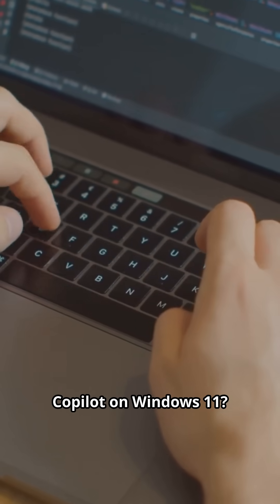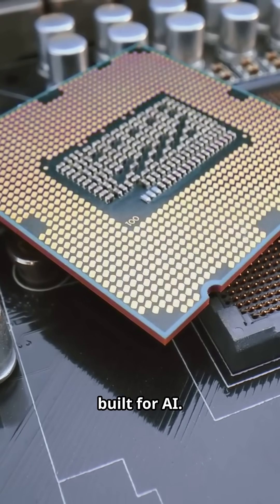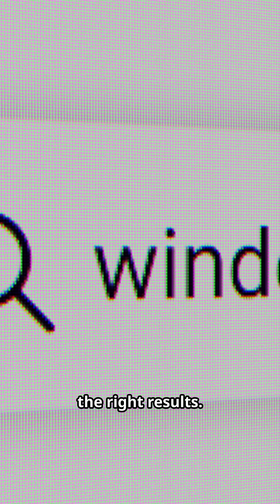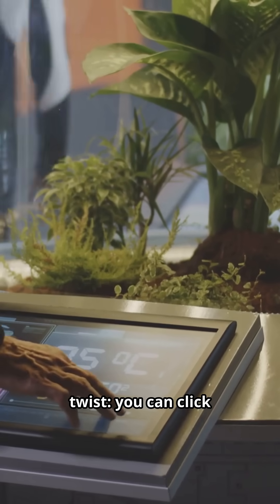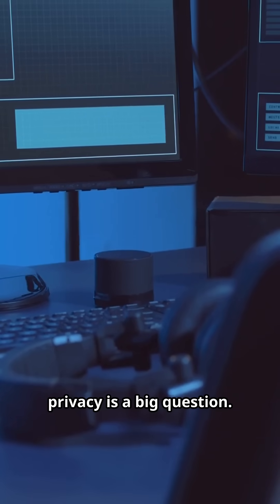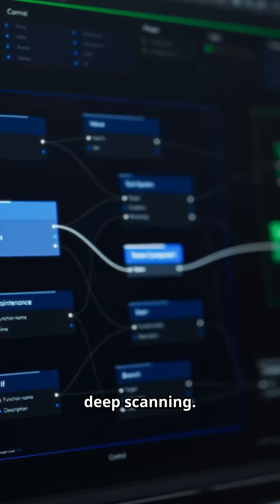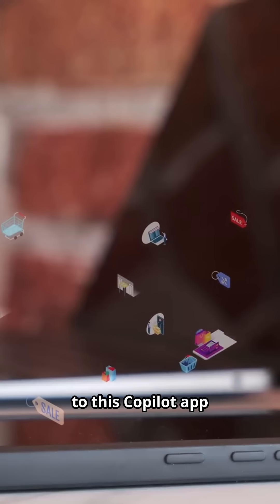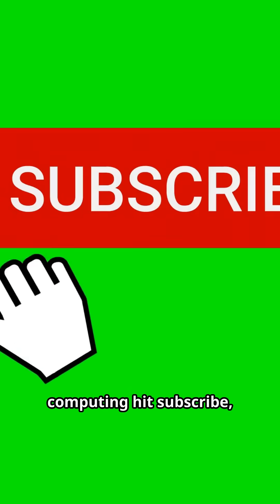Windows 11 Copilot The AI Update You Can’t Ignore!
🚀 Windows 11’s Copilot app just got its biggest upgrade yet — and it could change how you use your PC forever.

Microsoft is rolling out powerful AI features for Copilot+ PCs, including:
✅ Semantic File Search – find documents and photos by asking in plain English, like “find my tiramisu recipe”.
✅ Redesigned Home Page – instantly access recent files, apps, and conversations.
✅ Copilot Vision – a guided help system that walks you through apps step by step.
✅ Privacy Built-In – Copilot only uses your existing “recent files” list, and files are uploaded only when you query them.
✅ The Endgame – Microsoft is clearly moving toward Copilot replacing all of Windows Search.

👉 Is this the future of PC search, or is Microsoft forcing AI too hard?